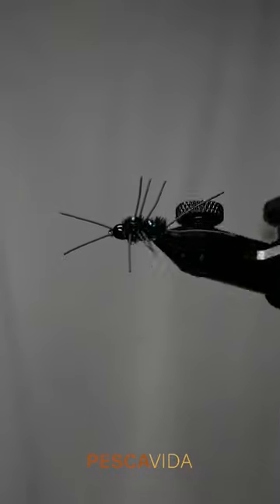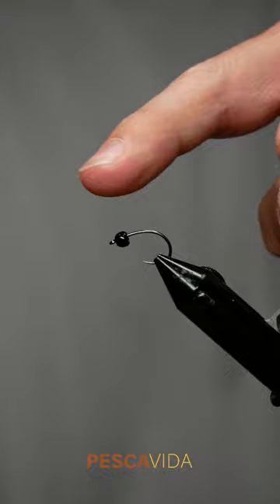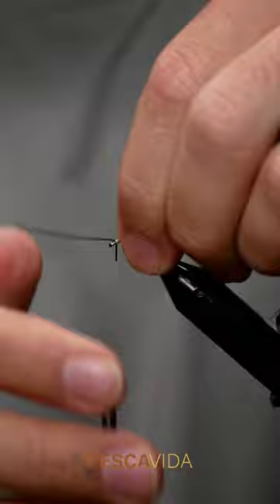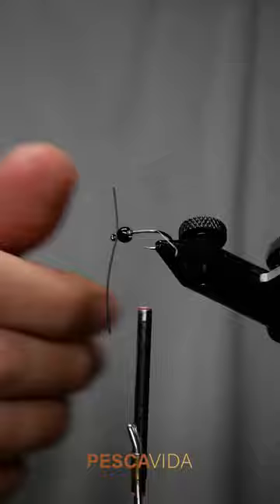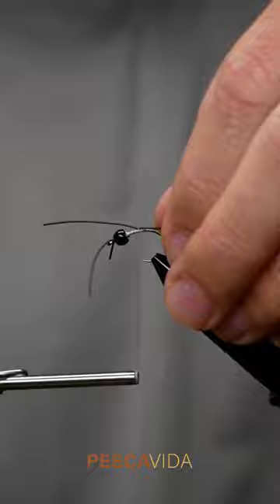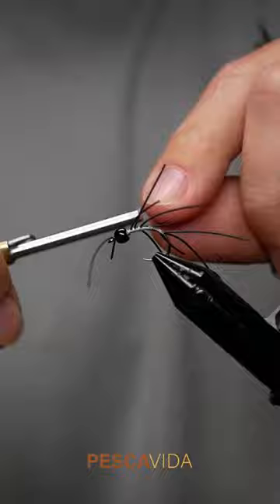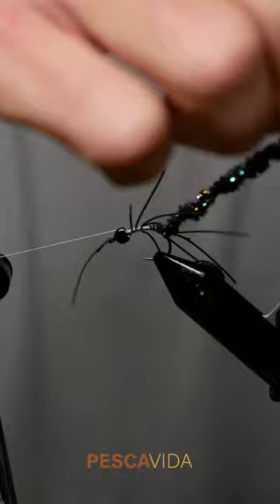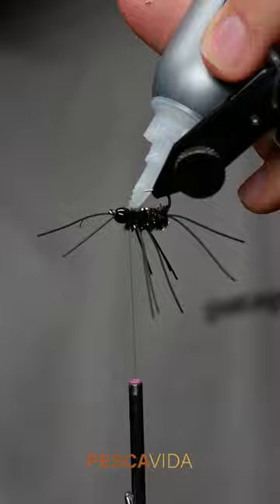These flies catch TOO many fish!